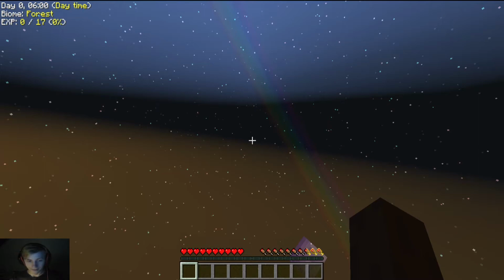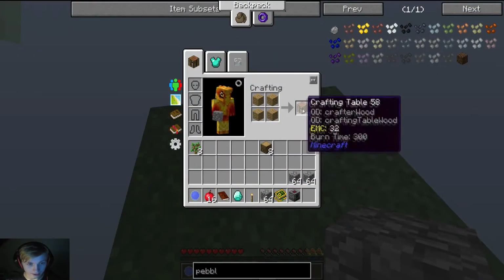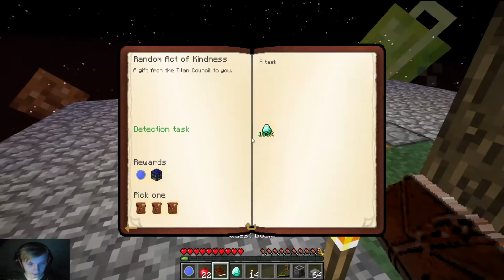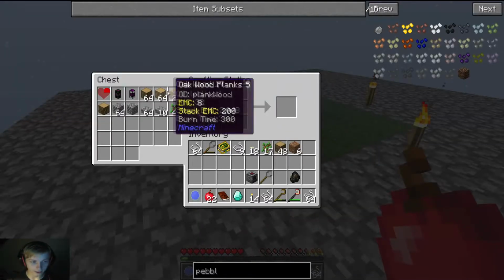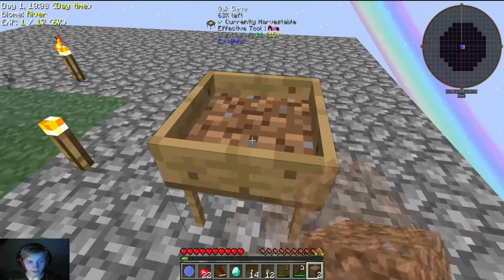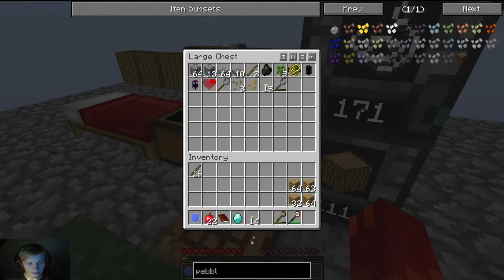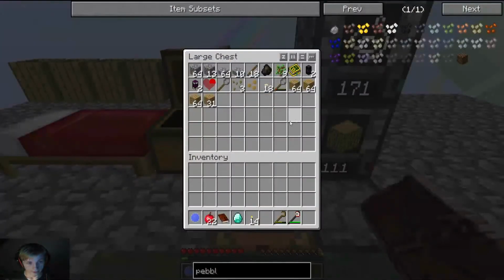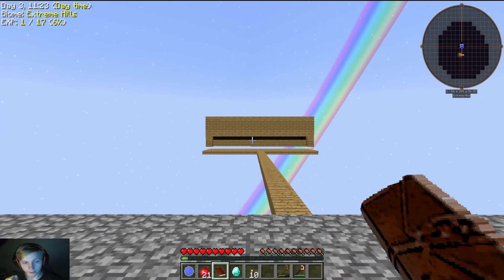Project Ozone 2 Reloaded Episode #1 Let´s Get Started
Follow me for more info!!